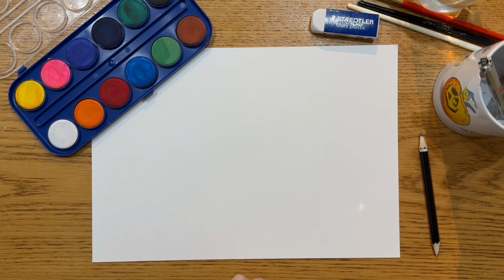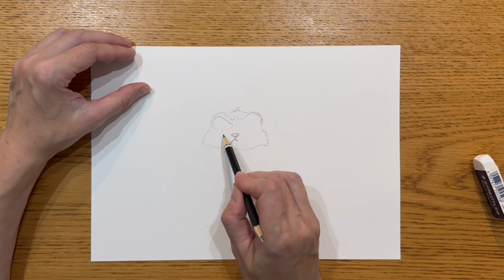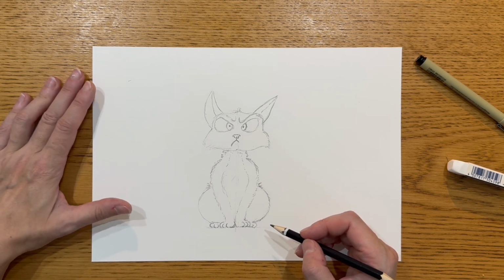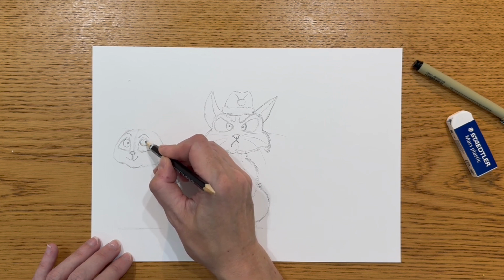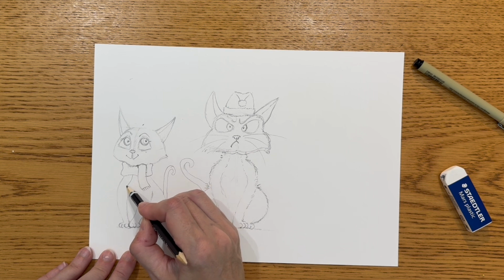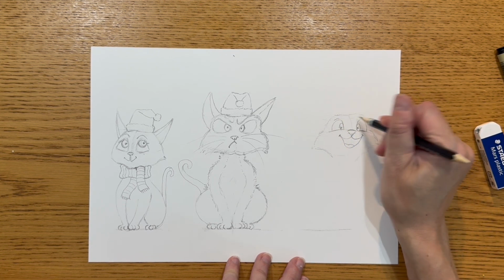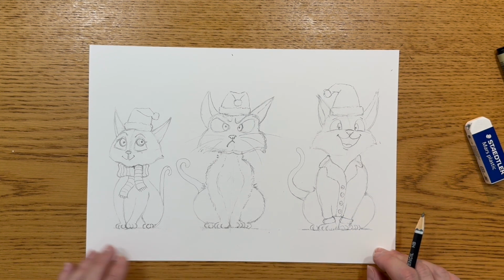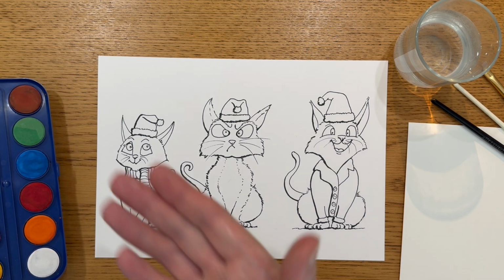Christmas cats Cartoons with Caroline, come and draw along with me.